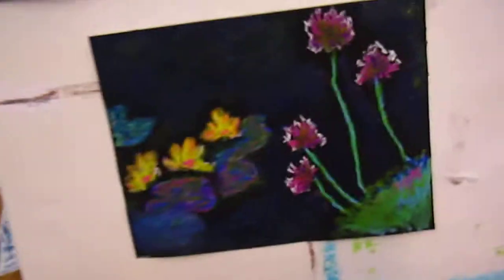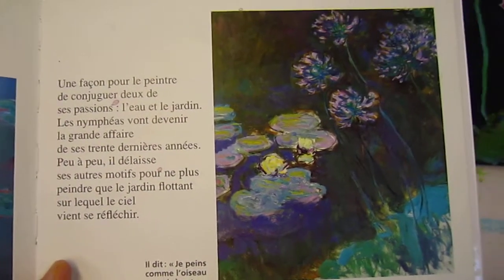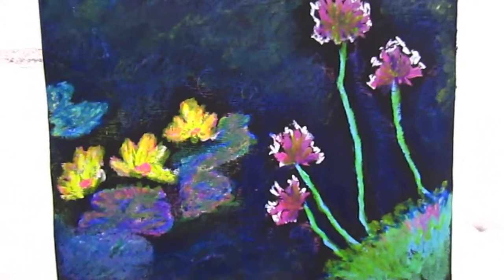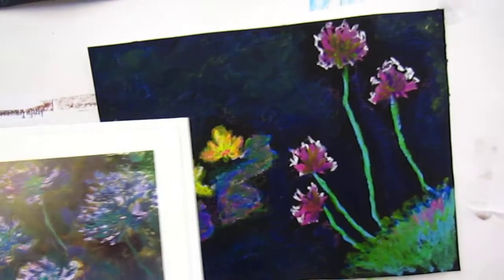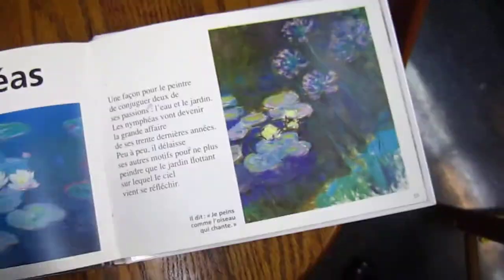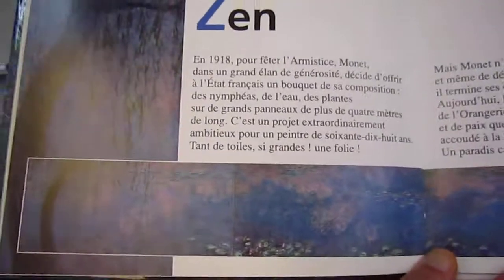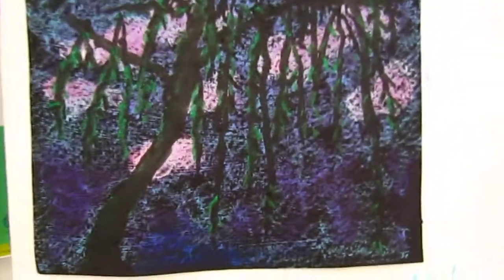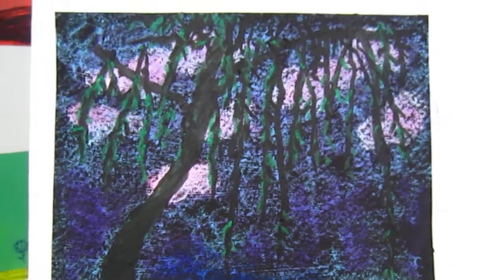ClassPlan - Inspired by Monet